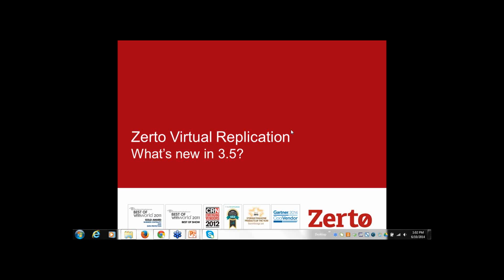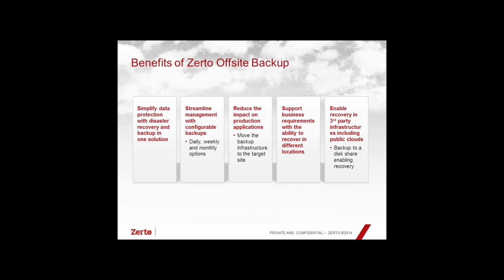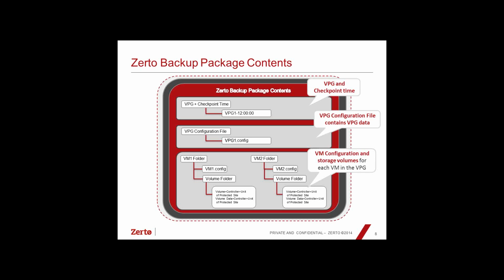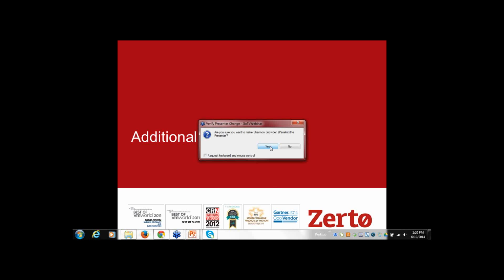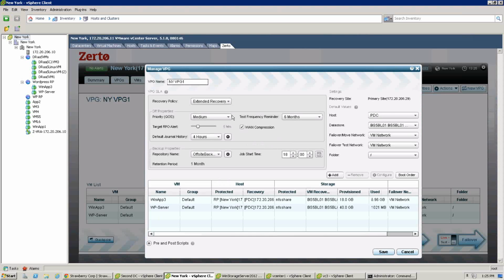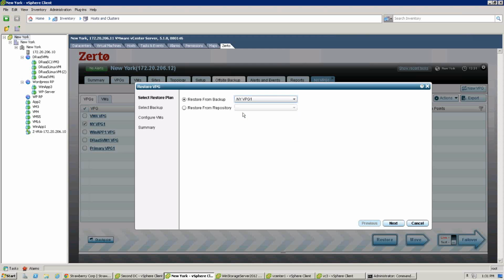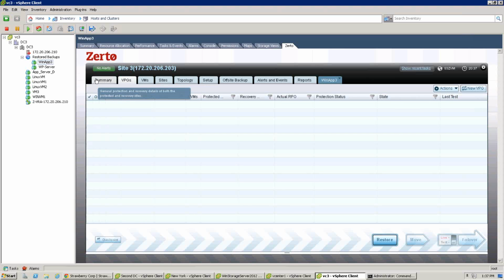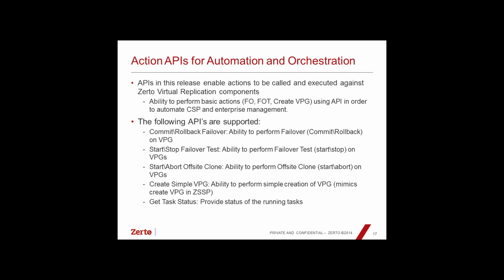Master of Disaster Webinar: What's new in Zerto Virtual Replication 3 5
Zerto's Jennifer Gill and Shannon Snowden host a webinar focusing on the new features included in Zerto Virtual Replication 3.5.  If you're thinking of making the switch to Zerto, you must watch this video.